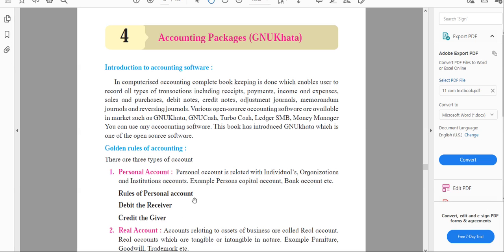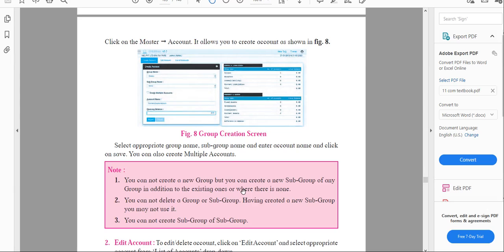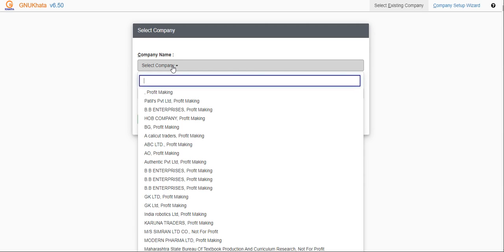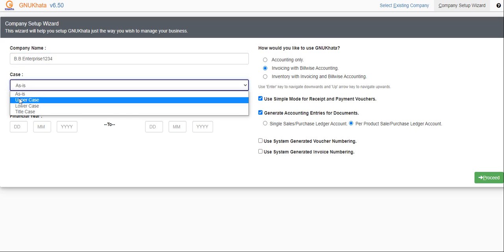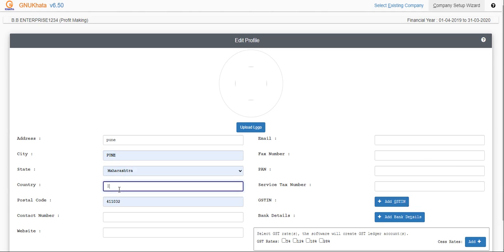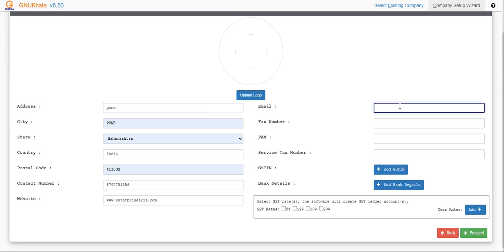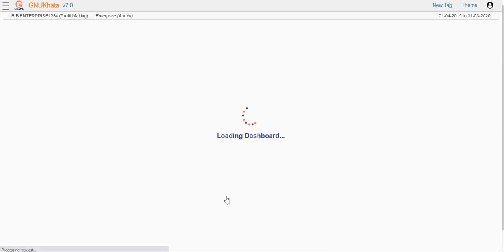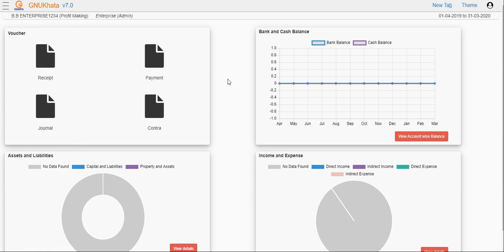11th com IT lecture 32- Practical 7